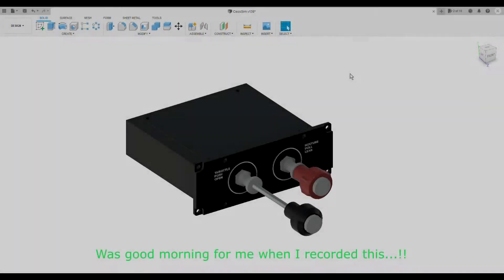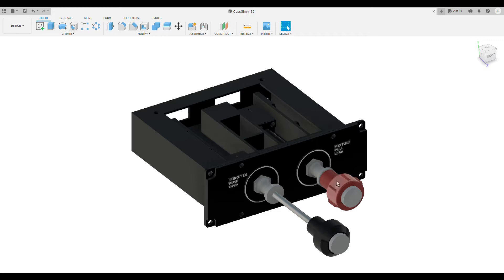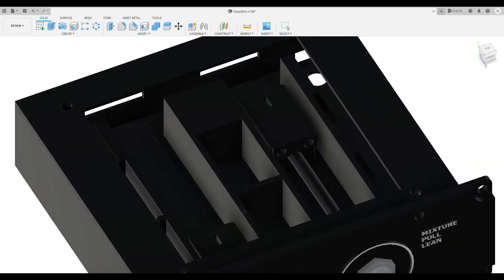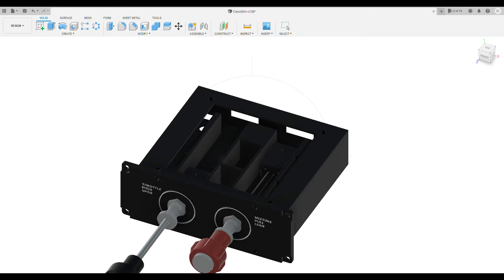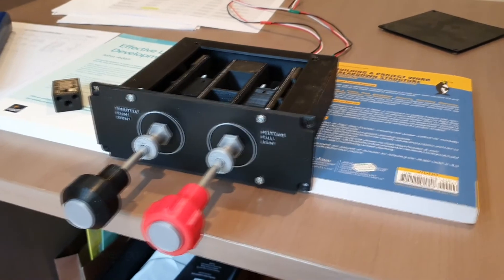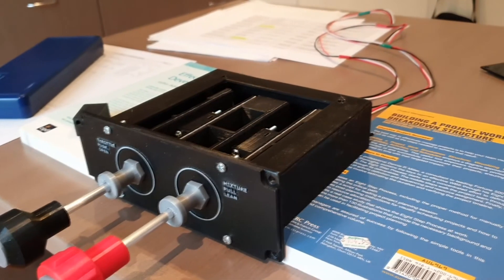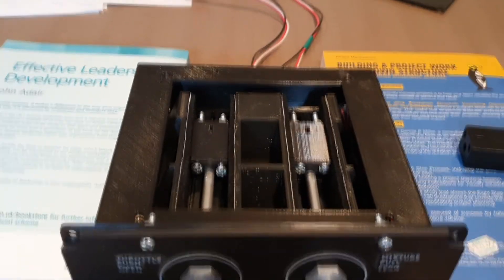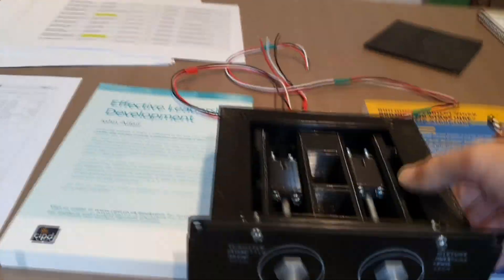⚡C172 3D Printed Throttle and Mixture Panel⚡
Here is a brief video of the throttle / mixture control panel 3D printed for the C172 Sim.

There are many more videos that show aspects of the build in series.

Happy to answer any further queries relating to the sim you may have.

Apologies:
Video loses images between 3:45 and 4:50.Cannot seem to fix it when rendering in Vegas Studio. If anyone has any ideas. would be welcomed.

Link to control knob 3D files.